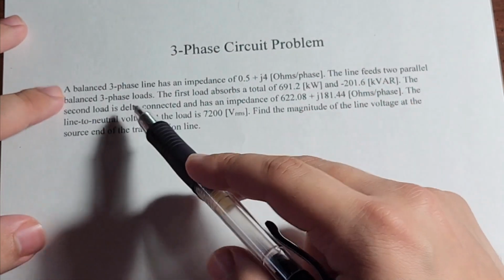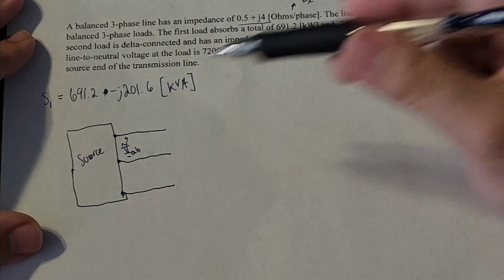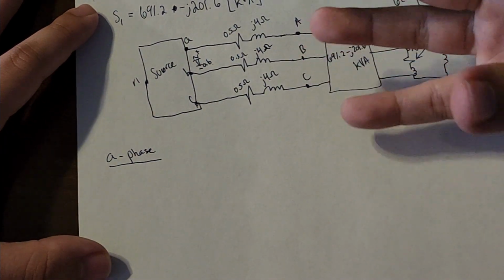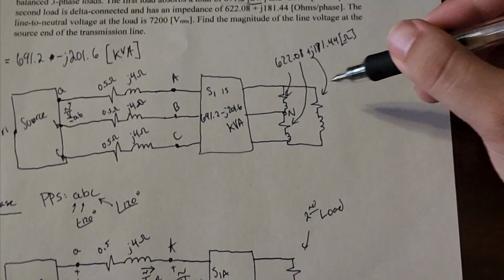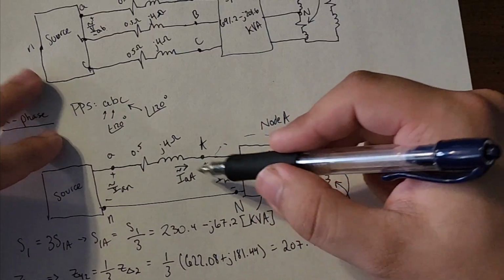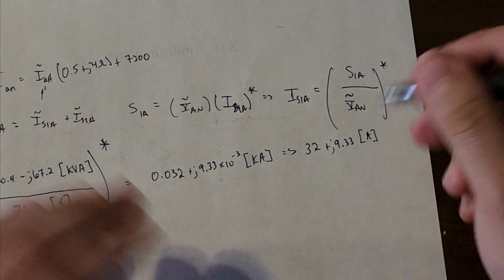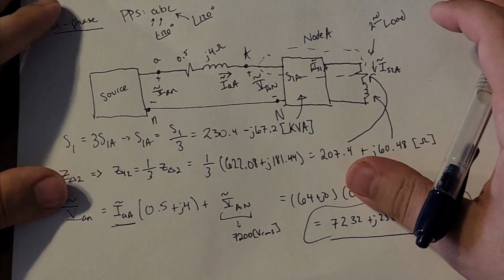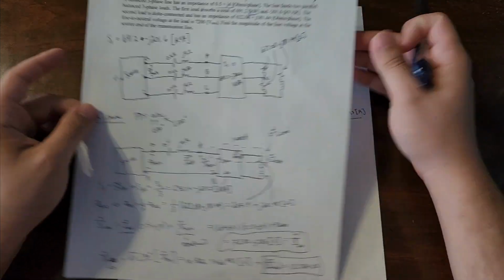Finding Line Voltage at the Source in a 3-Phase Circuit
If anything seems to be wrong or you have any recommendations for a different problem, put it in the comment section please. Thank you!